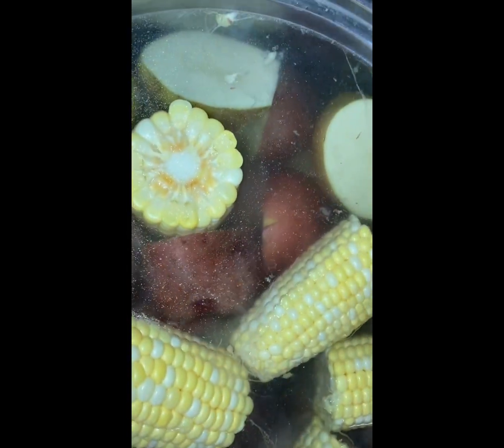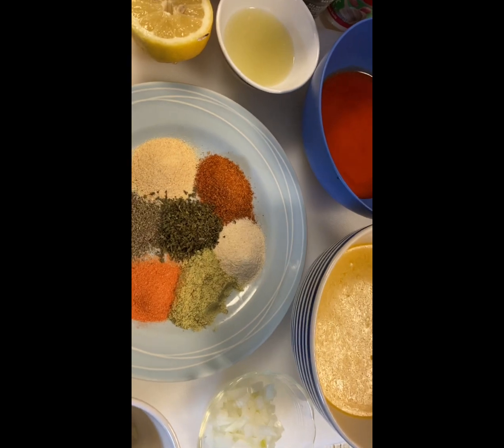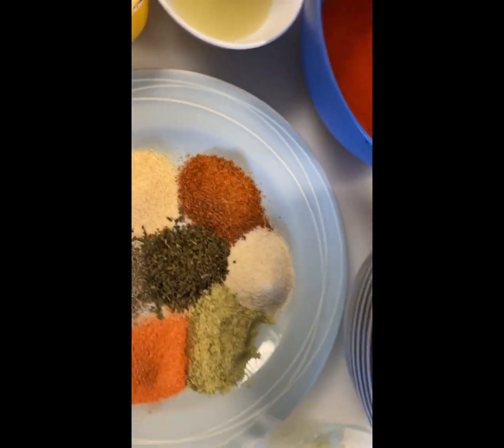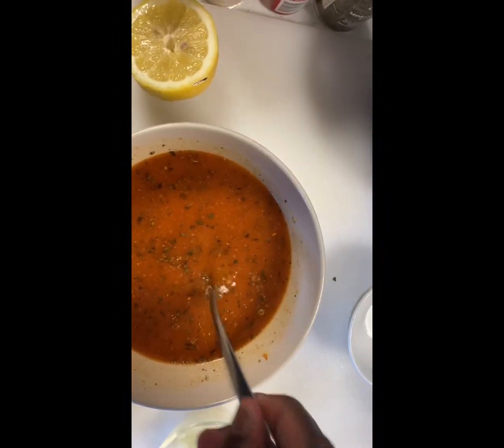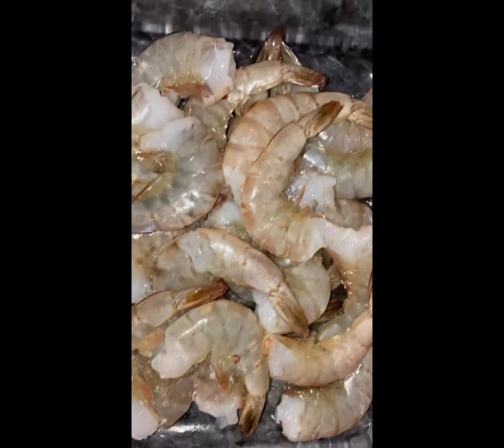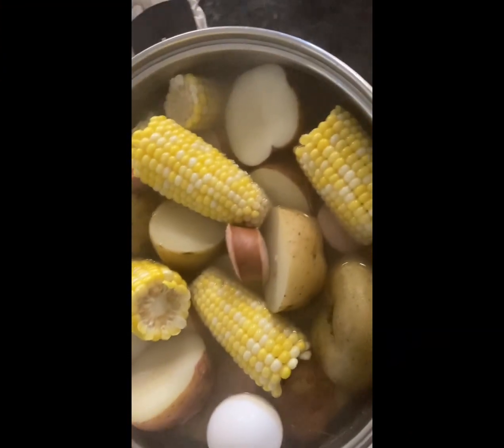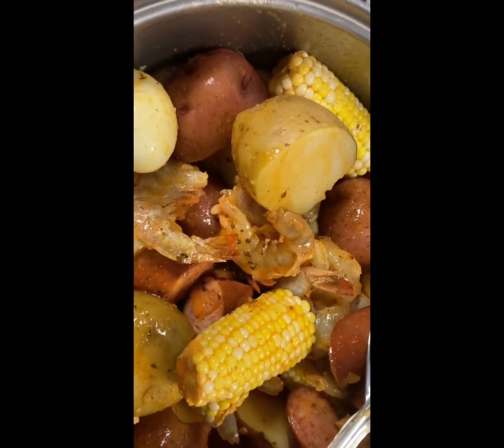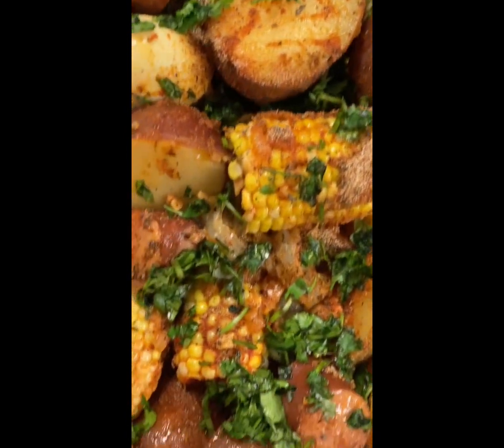Seafood 🦞 Boil 🍤🥔 Recipe ￼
Ingredients
4 eggs
10 Shrimp
4corns
5purple potatoes and 2 Irish potato￼es
Smoked pork sausage
1tsp garlic powder
1tsp onion powder
1tsp Oregano
1tsp black pepper
Fish seasoning
Maggi seasoning

Butter sauce

Lemon 🍋  juice
4 cups of 🧈 butter
Hot sauce
Onion 🧅
Garlic 🧄
Parsley 🌿